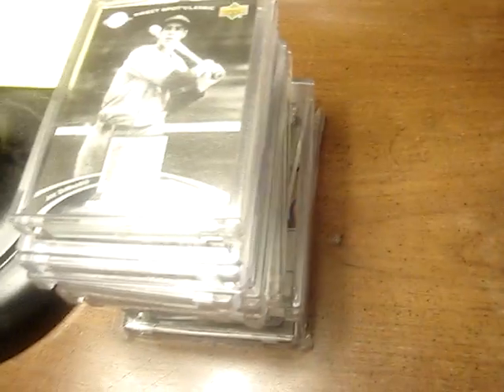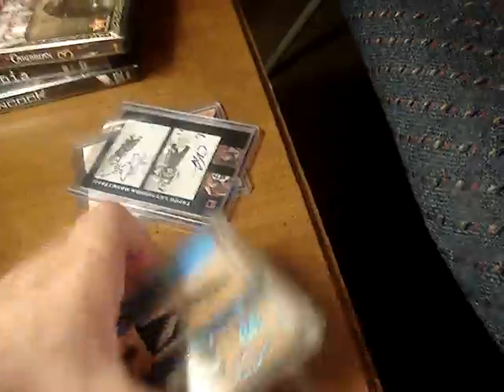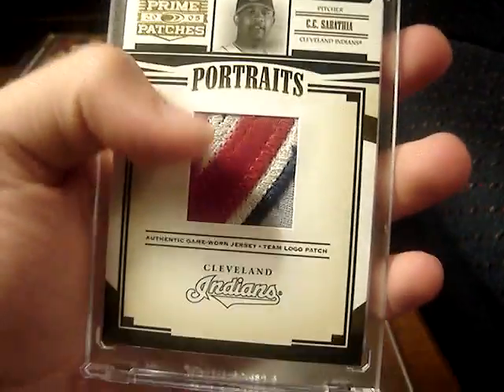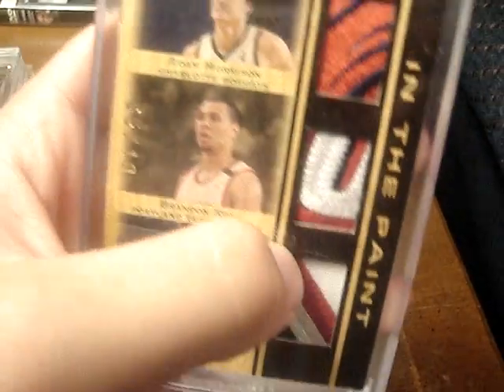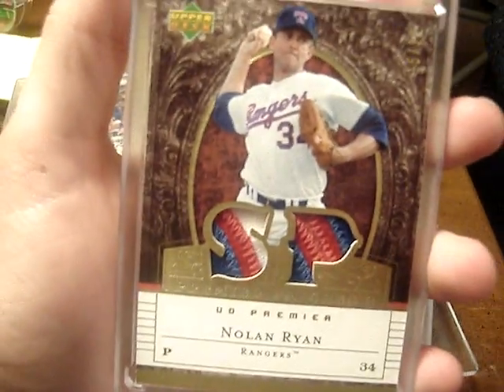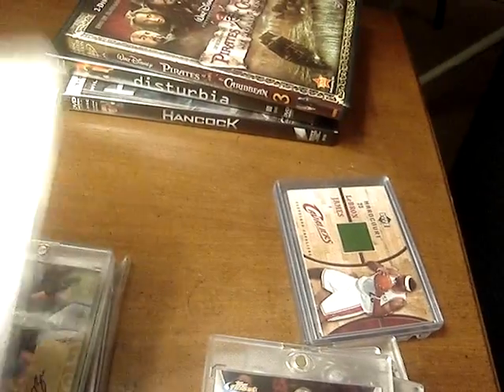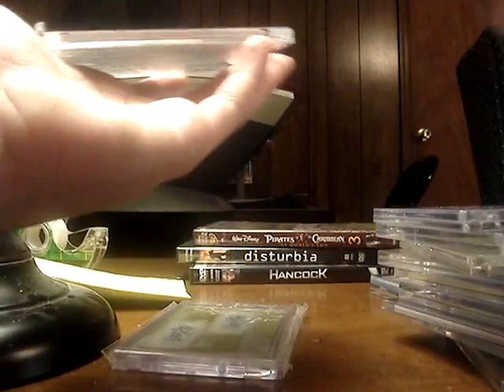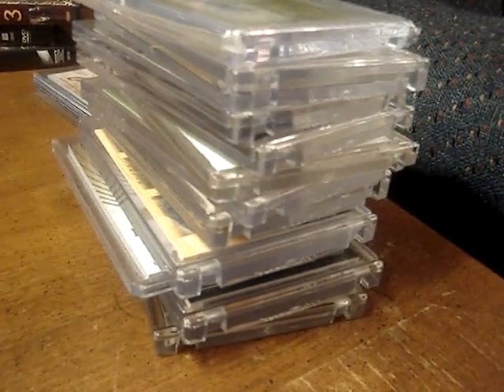Higher End Cards For Trade, Harder To Get!!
so just pm or comment on a trade. nothings for sale yet until my paypal is working again.